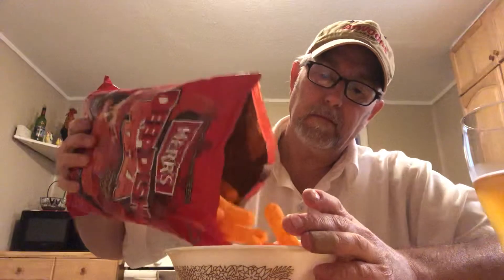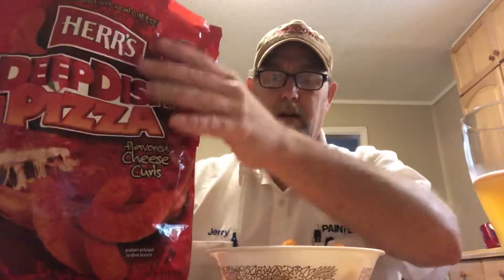Deep Dish Pizza flavored Cheese Curls #1419 The Beer Review Guy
Herr’s Brand .